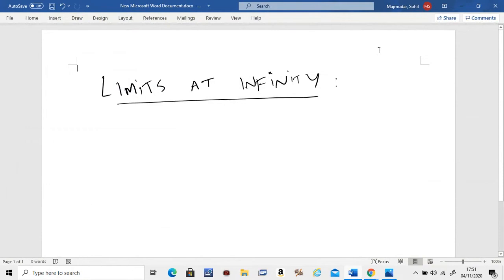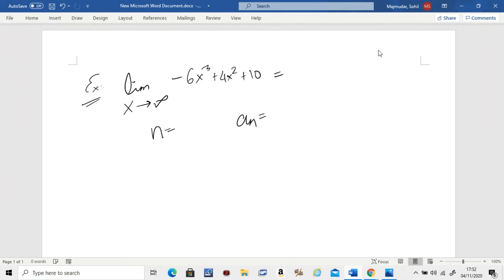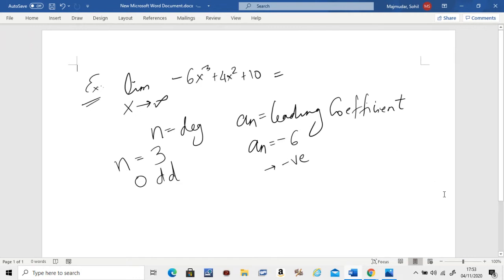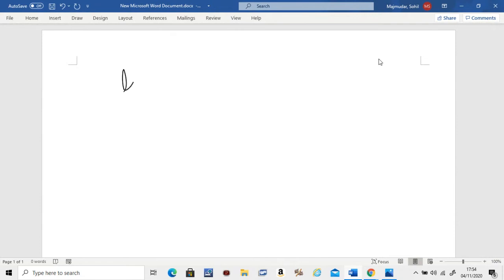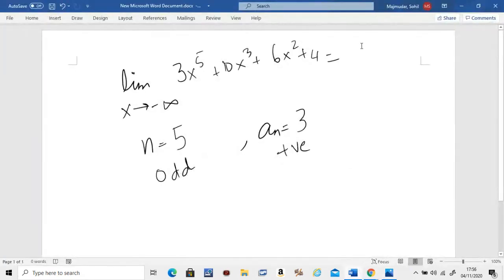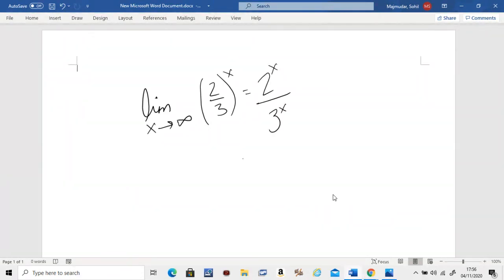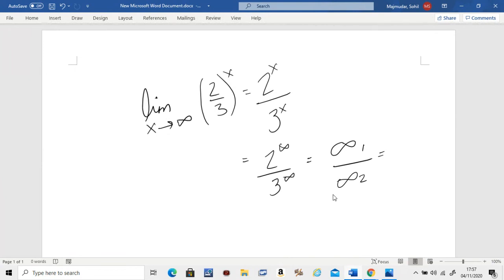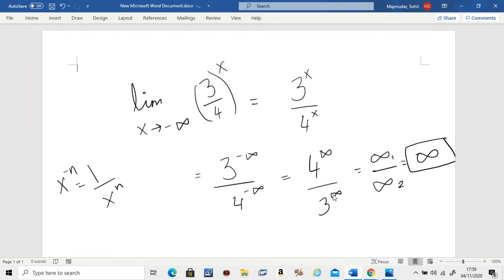Limits at Infinity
In this video you will learn how to evaluate limits at infinity.